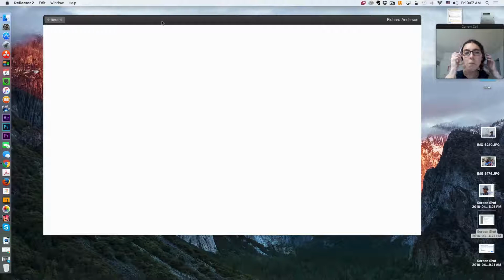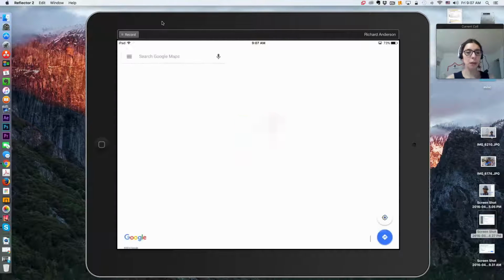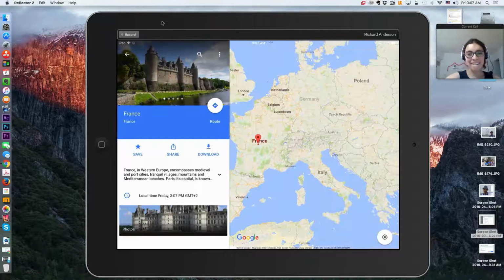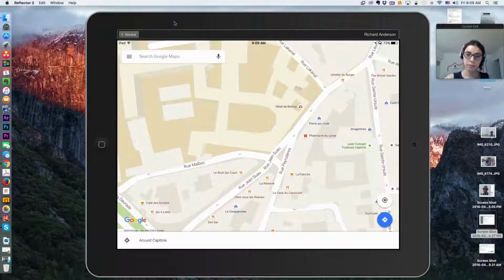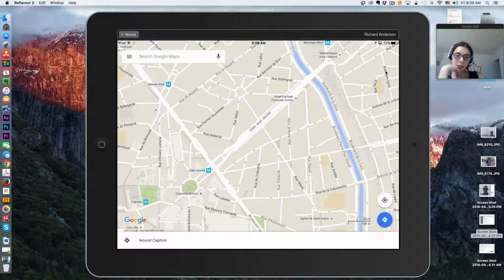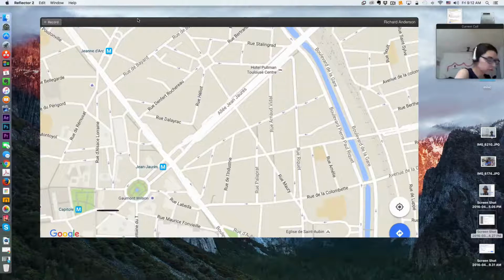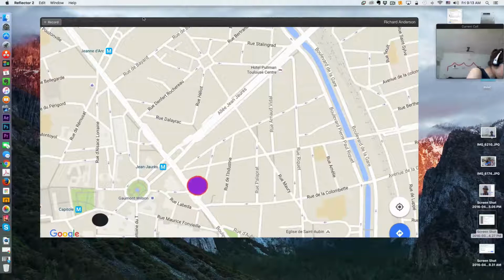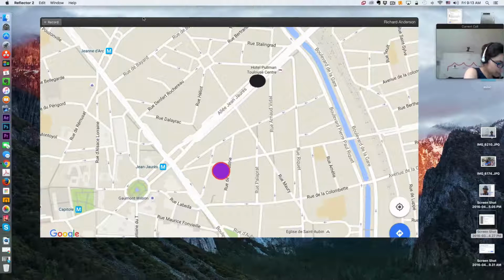Explain Everything Collaborative Whiteboard musings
Given the new collaborative feature of Explain Everything I decided to put this to the test.  Fanny who lives in India joined my whiteboard session broadcasting from DC and we brainstormed some ideas together. I captured all this using Screenflow, Reflector 2 and Skype.